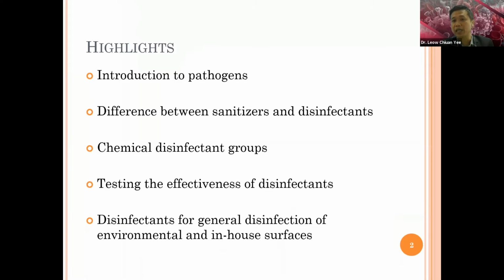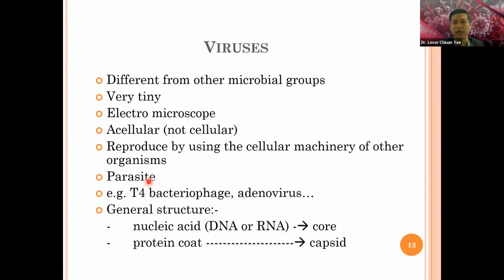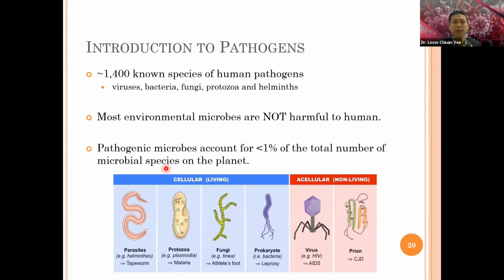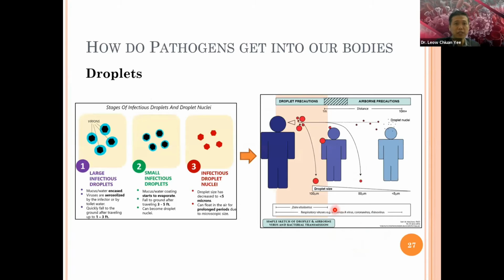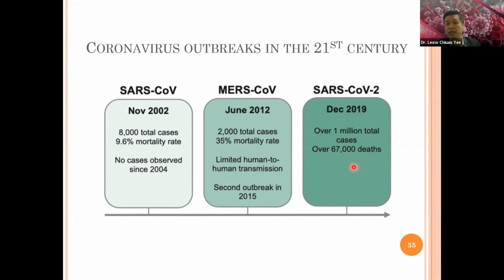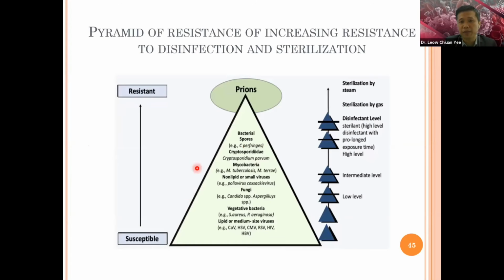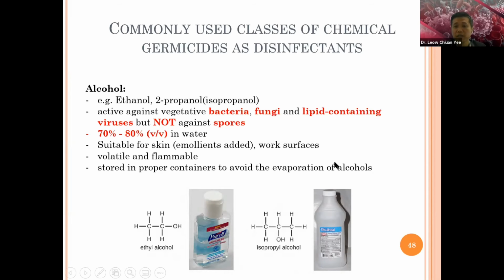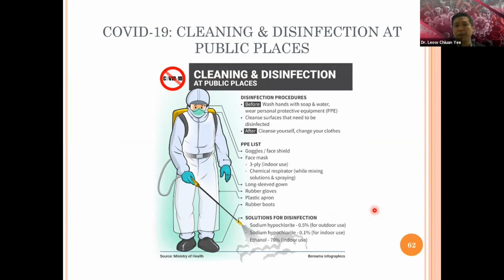Controlling Microbial Growth By Disinfestation & Sanitisation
Dr. Leow Chiuan Yee who is a Senior Lecturer from Universiti Sains Malaysia will be sharing with us on Controlling Microbial Growth by Disinfection & Sanitisation.